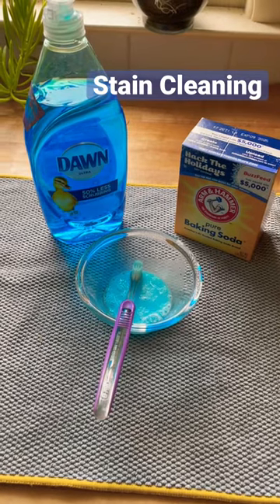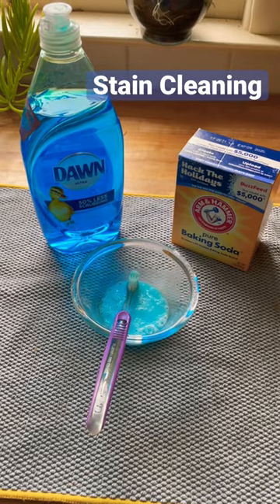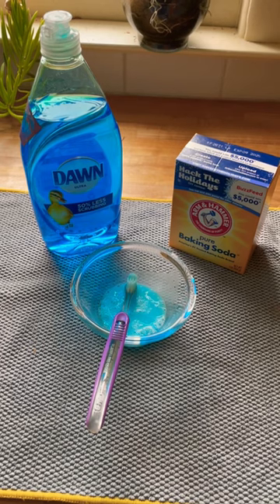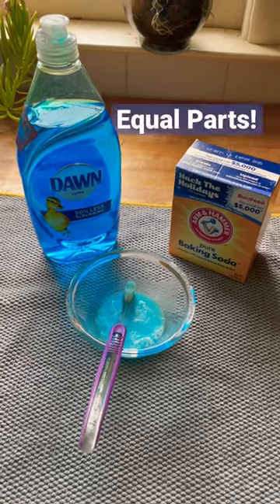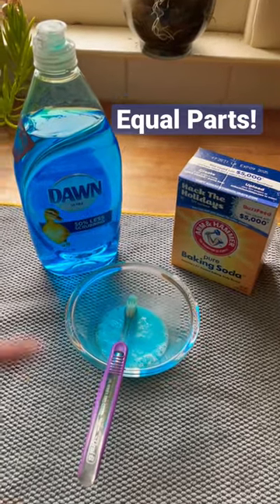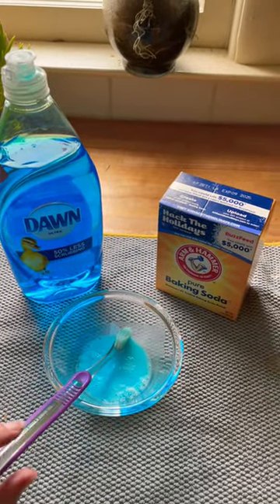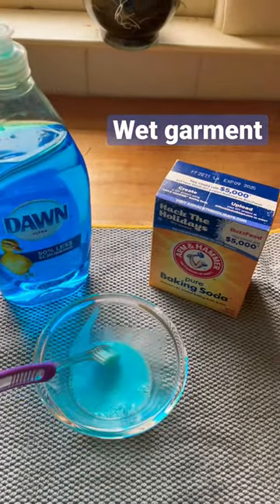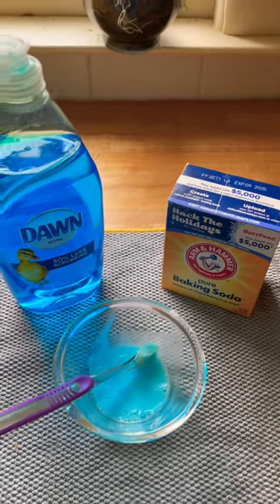How do I get grease or other stains out of my clothes?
Good for reselling and personal clothes. Stain treatment- works on all kinds of stains!

Poshsidekick.com

The reseller tools I used